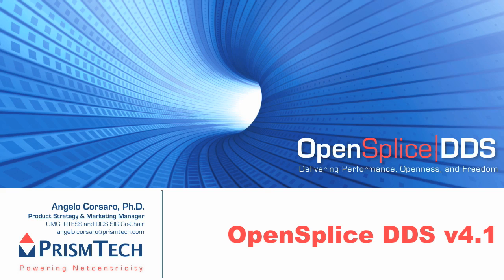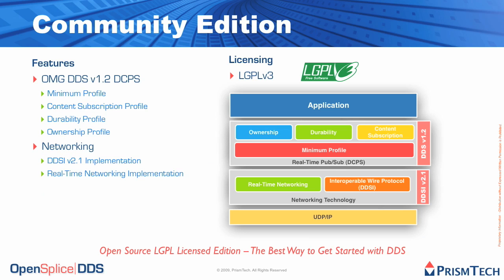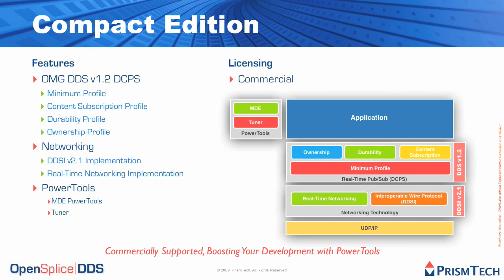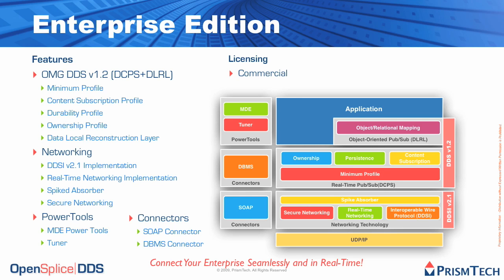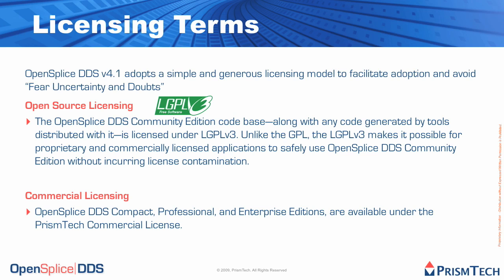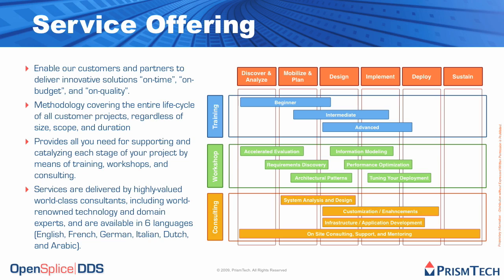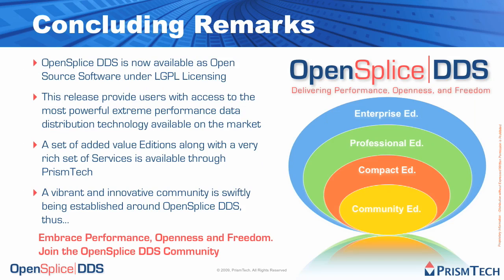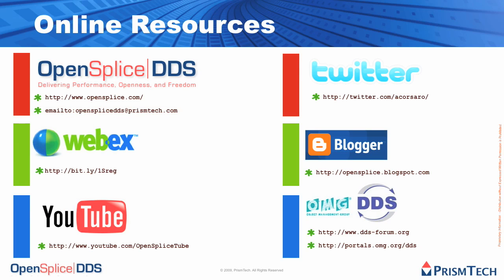OpenSplice DDS Goes Open Source